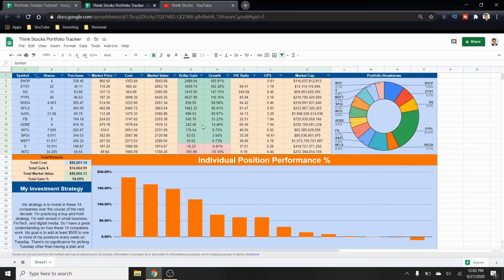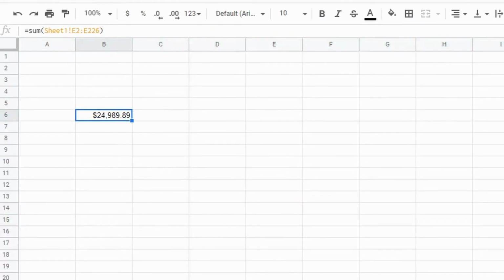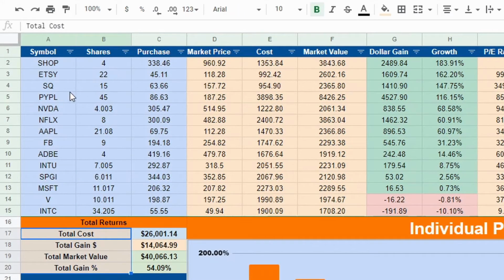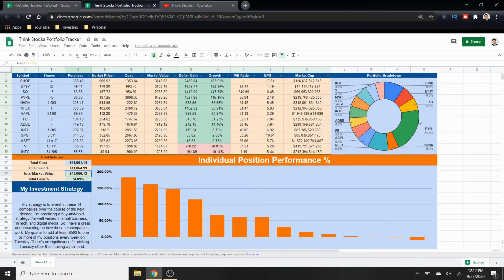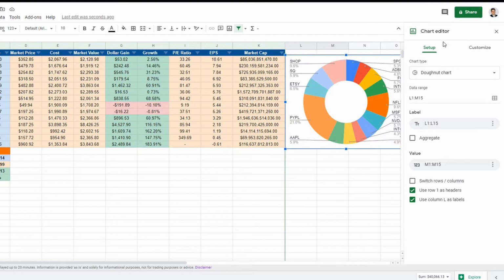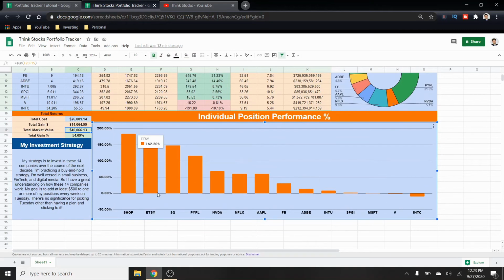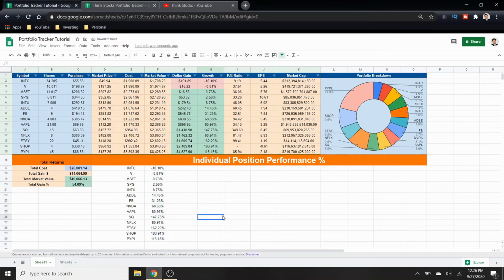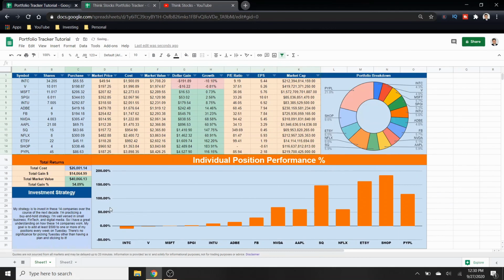How To Make A Google Sheets Portfolio Tracker Part 2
In this video, I walk you through the final steps of creating your ultimate portfolio tracker in google sheets.

I will show you how to add up your total returns and total growth. Then I will show you how to make the graphs on google sheets.

In this video, we will learn how to make a pie chart of all your stock positions and a bar chart of each stock's individual performance.

0:00 Introduction
0:56 Total Returns
7:52 The Pie Chart
12:50 The Bar Chart
17:40 Finishing Touches